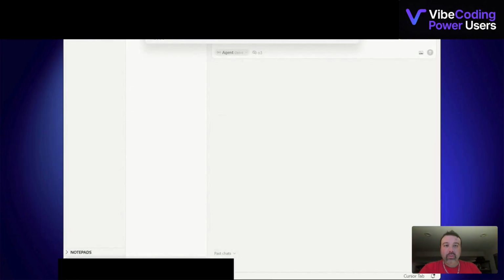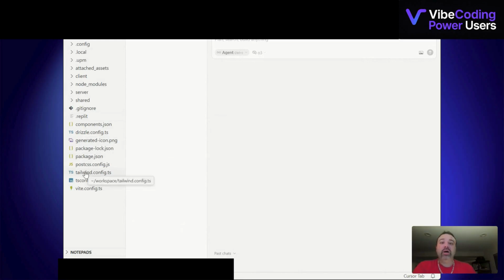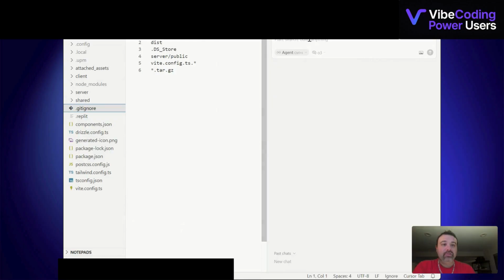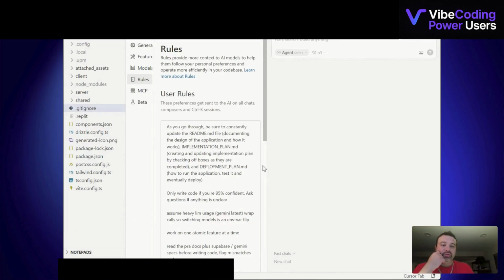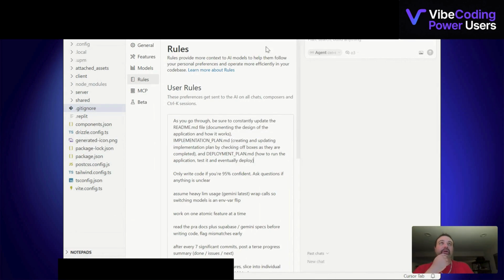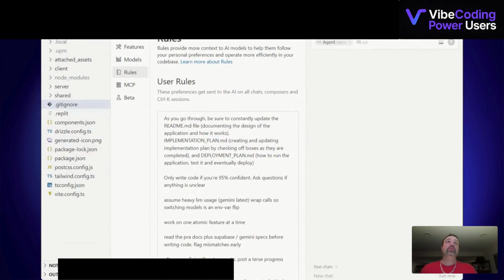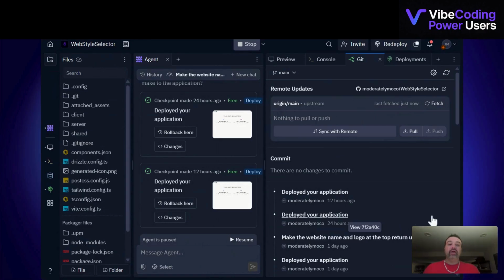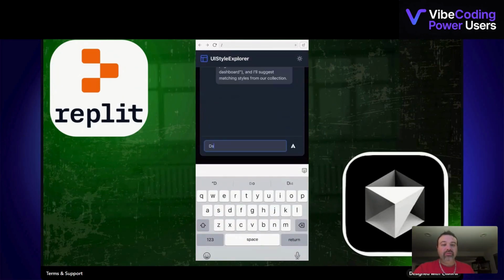Linking Cursor and Replit via SSH gives them superpowers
Jason from Vibe Coding Power Users sharing a new method he discovered for linking the Cursor desktop app with Replit.

Combining the convenience of Replit (mobile app, secret keys, one click deploy, great previews and more) with the power of Cursor's coding agent, rules, and MCPs.

He explains his process, demonstrates the steps on screen, and highlights the benefits of using both tools together.

Steps:
1) Set up Git in Replit
2) Configure SSH in Replit (it will guide you)
3) Connect to Cursor via SSH in Replit and hit ok
4) Make changes in cursor and they automatically appear in Replit
5) Don't commit changes in Cursor, commit them in Replit
6) Test and deploy in Replit